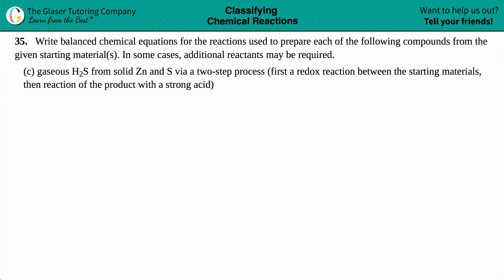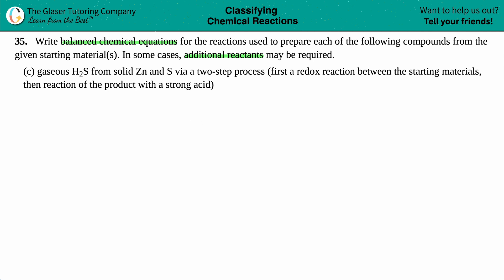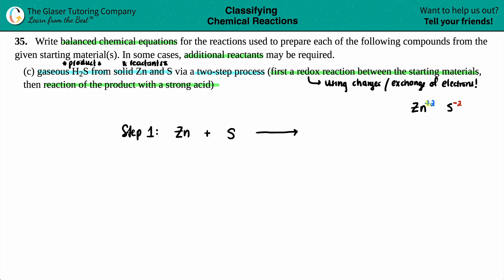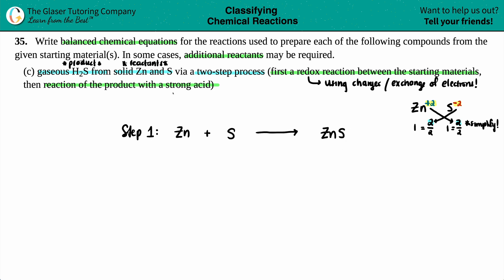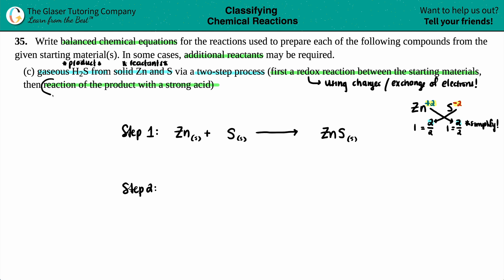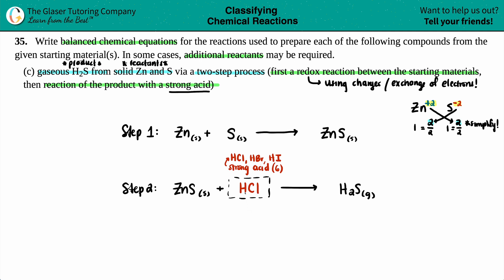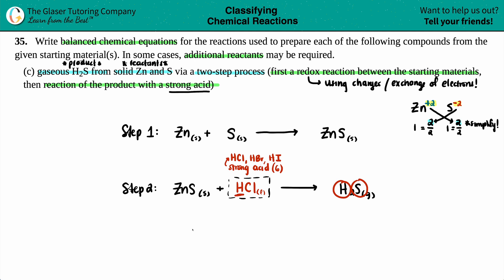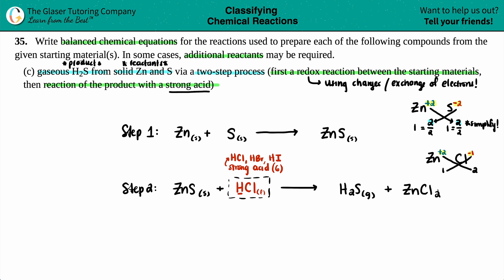4.35c | Gaseous H2S from solid Zn and S via a two-step process (first a redox reaction between the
Write balanced chemical equations for the reactions used to prepare each of the following compounds from the given starting material(s). In some cases, additional reactants may be required.
(c) gaseous H2S from solid Zn and S via a two-step process (first a redox reaction between the starting materials, then reaction of the product with a strong acid)

BalancingEquations # BalancingChemistry#OpenStaxChemistry